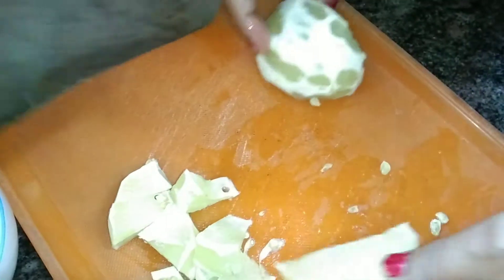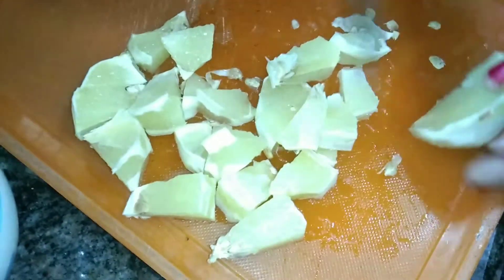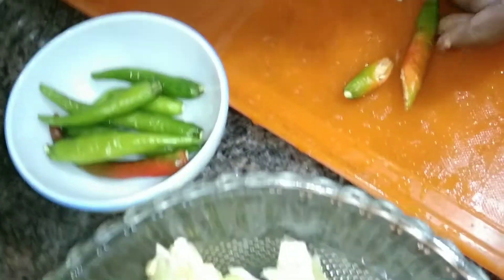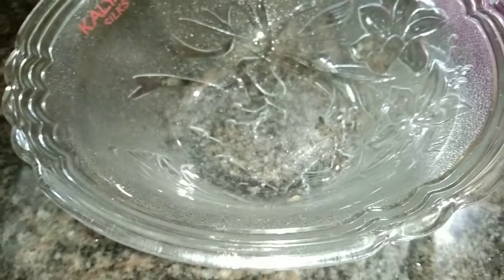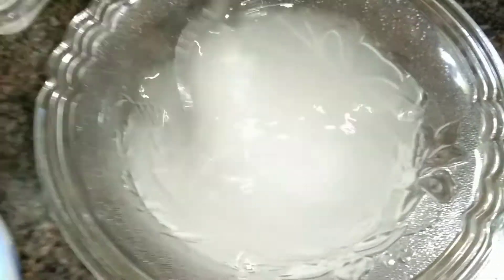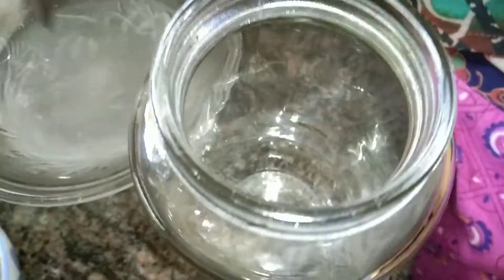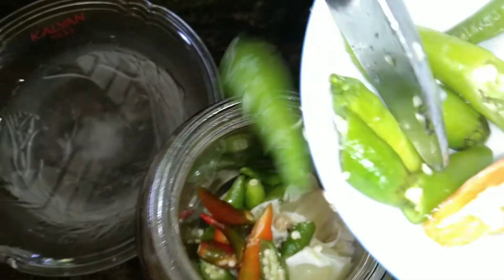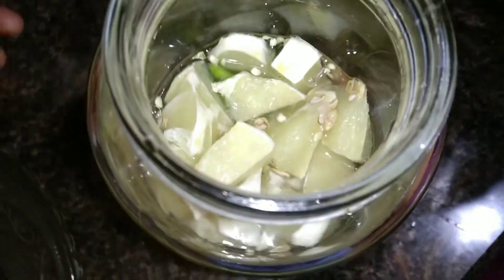വടുക പുളി നാരങ്ങ ഉപ്പിലിട്ടത് 😜😜